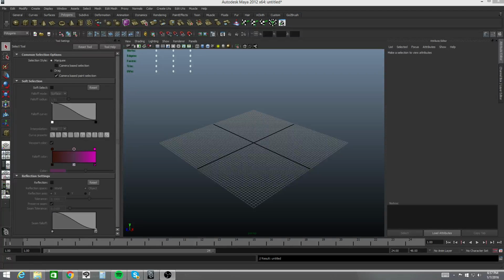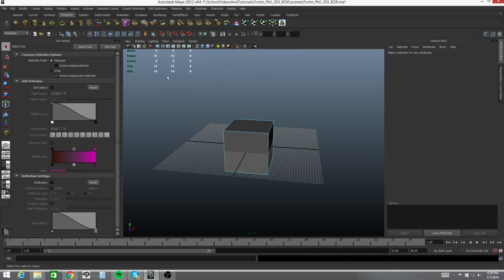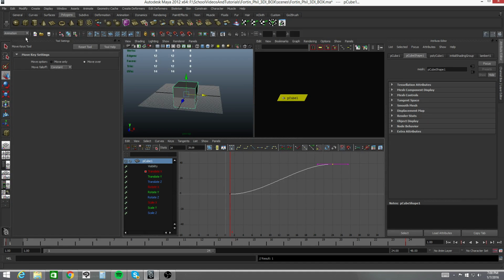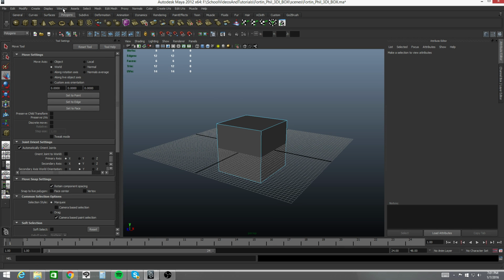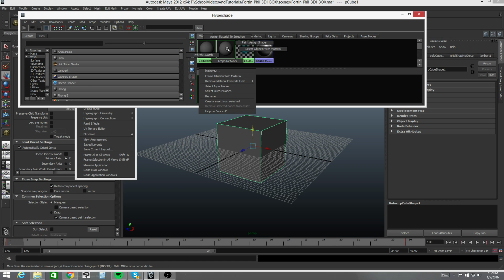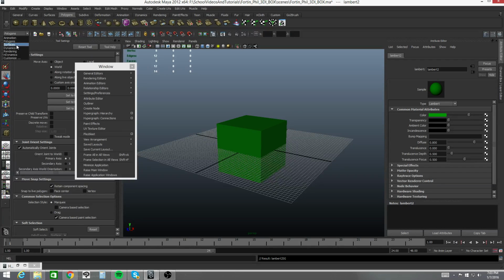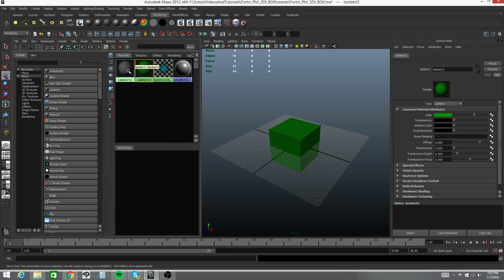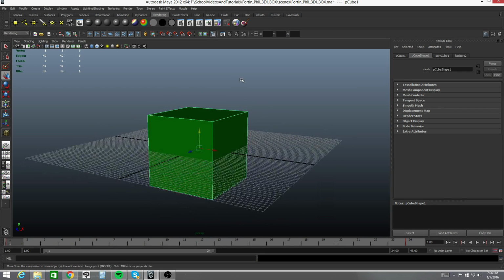3DI Using Tools and Windows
Opening up set projects and working with windows and tool sets.